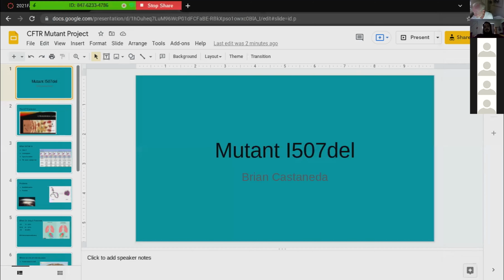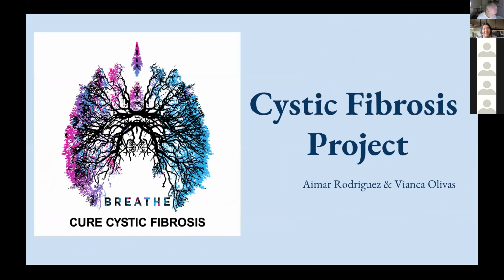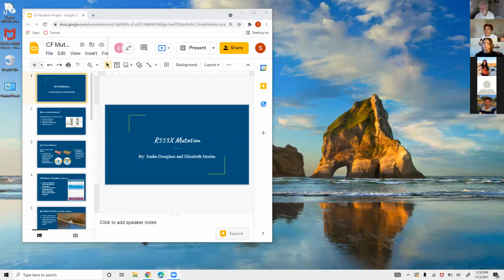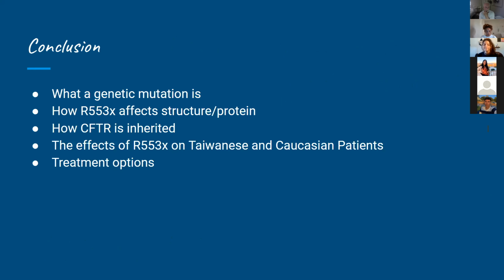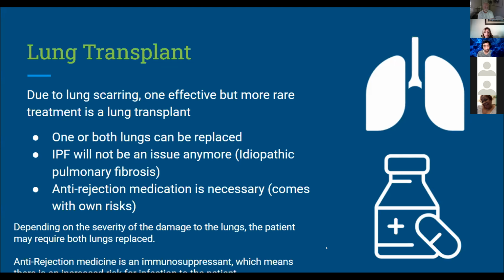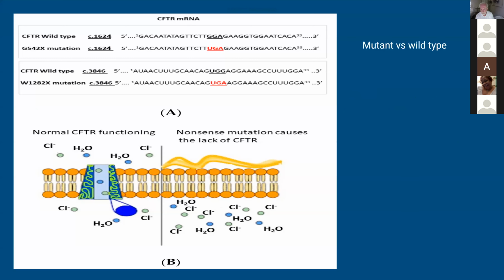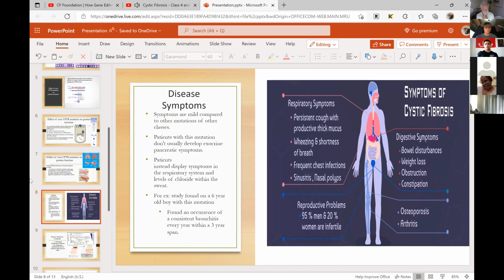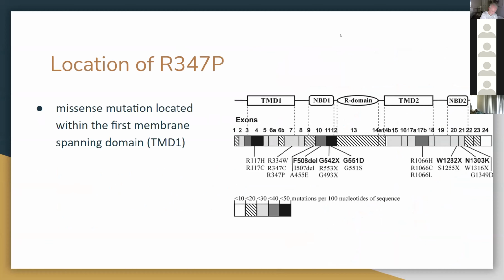Zoom class recording: CF Projects Groups 7 - 12